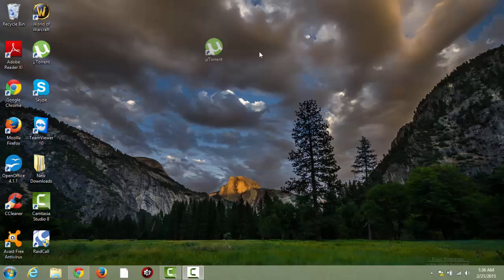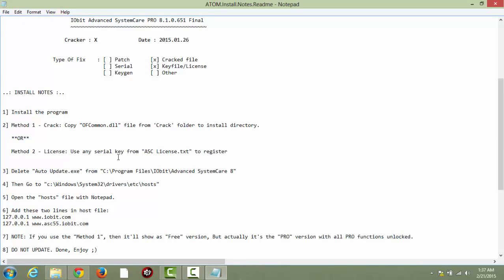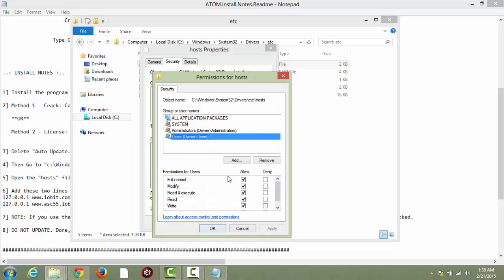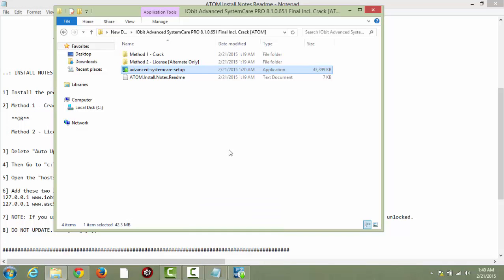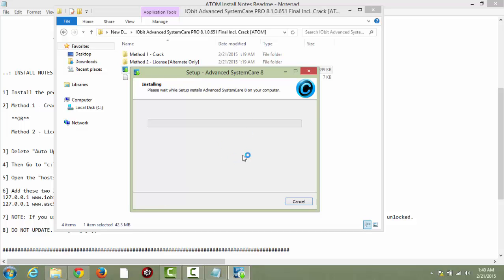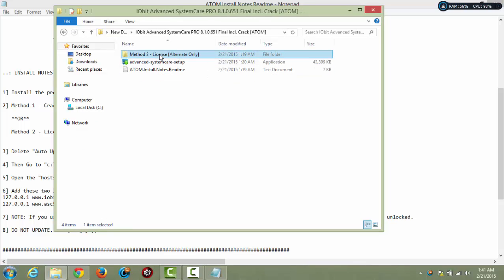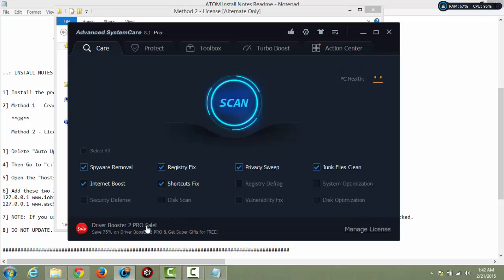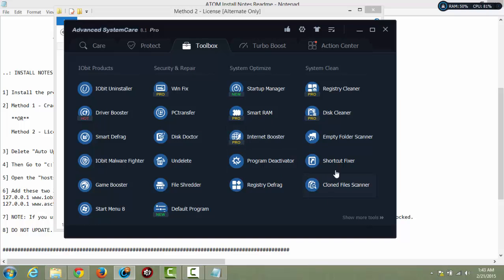System Care 8 1 pro full and free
In this video i explain how to get a working copy of Advance System Care 8.1 pro working keys and no craking